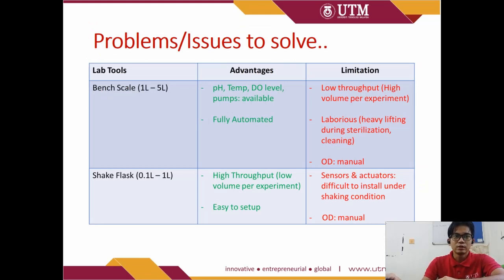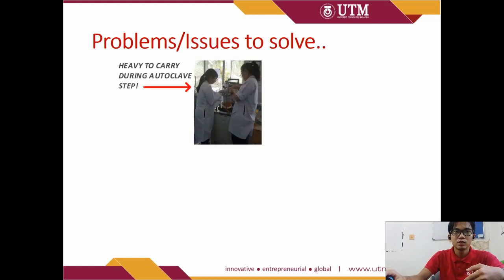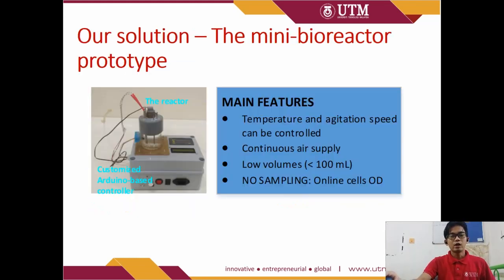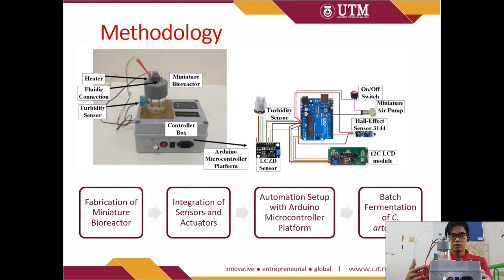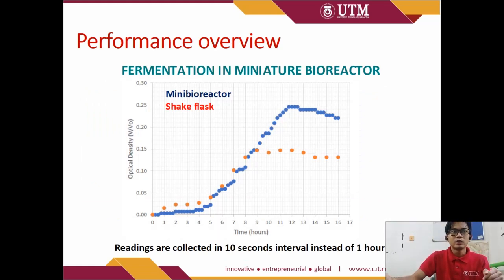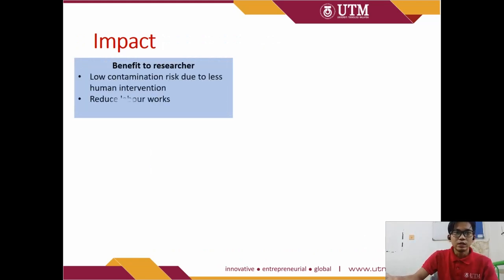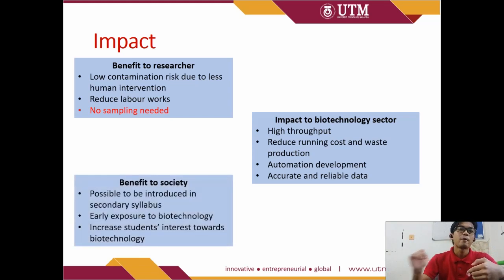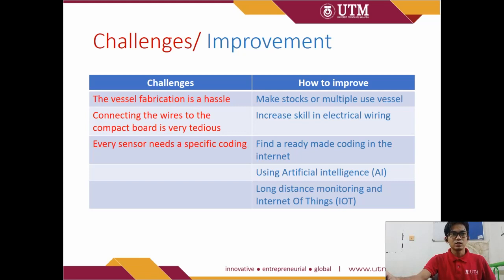minibioreactor prototypy a simpler one.. prototype 1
A video featuring minibioreactor prototype with potential to be adapted in the biotechnological sector